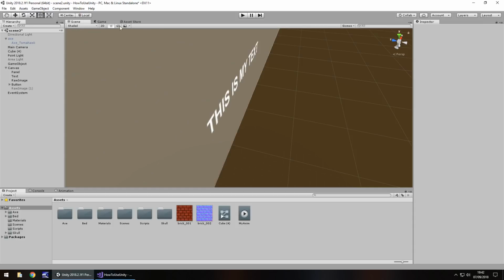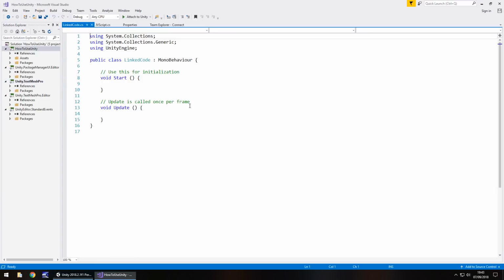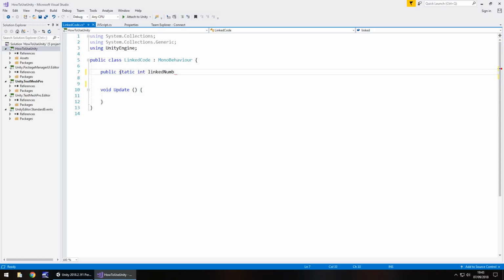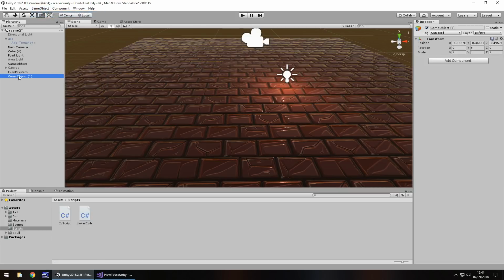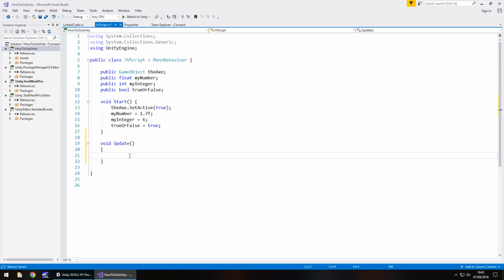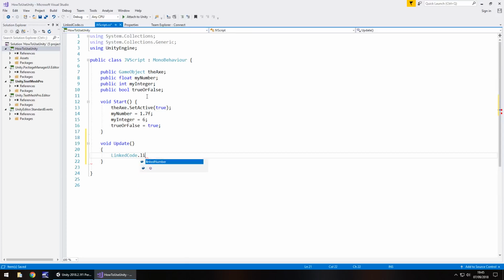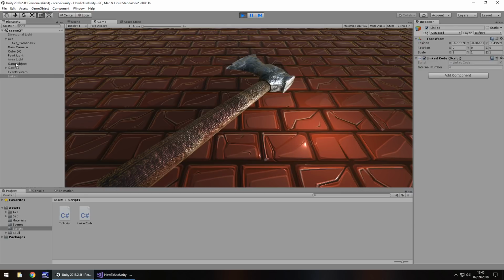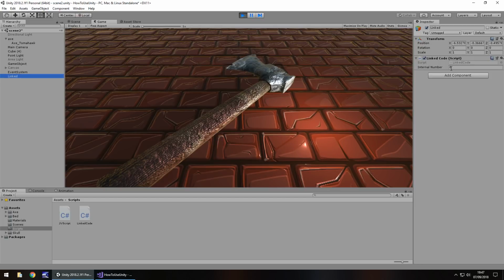LINKING SCRIPTS & OBJECTS | HOW TO USE UNITY 3D | UNITY BASICS FOR BEGINNERS #20/25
Unity Tutorial showing how we can link scripts and objects together to produce and effect. This will work in all versions of Unity including 2018.3

Who Is Jimmy Vegas?